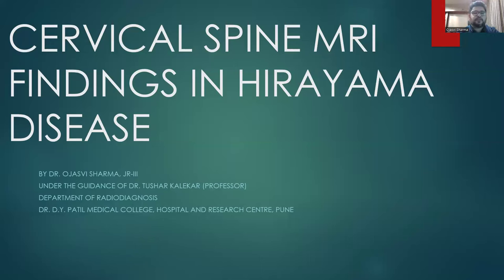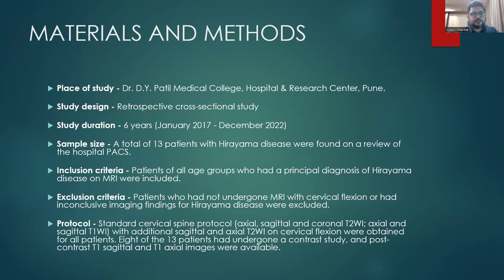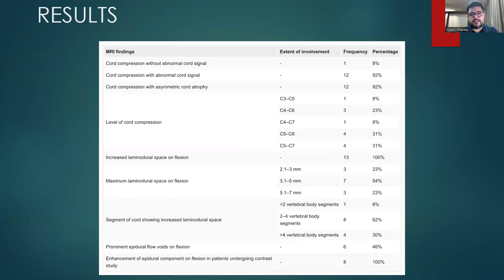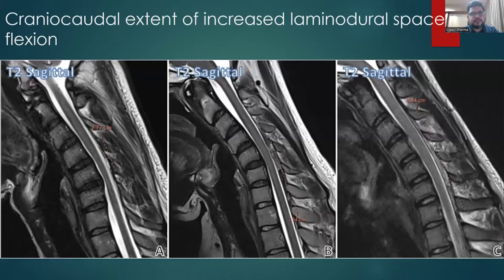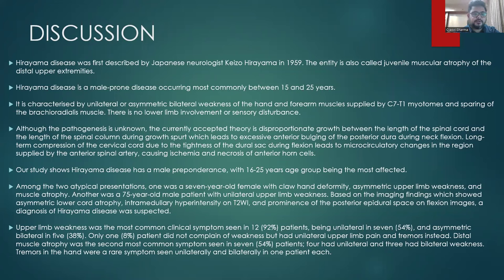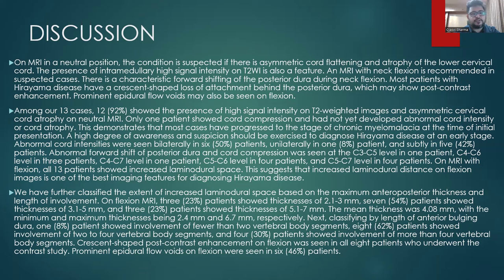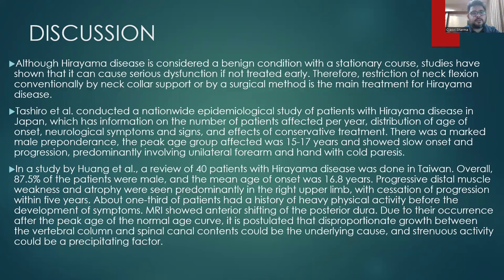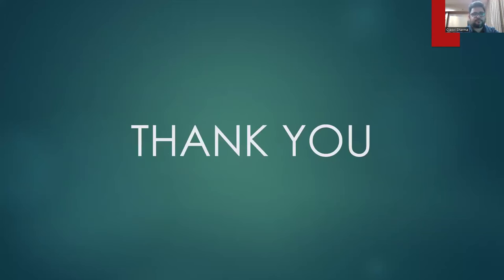Ojasvi Sharma | Cervical Spine MRI findings in Hirayama Disease